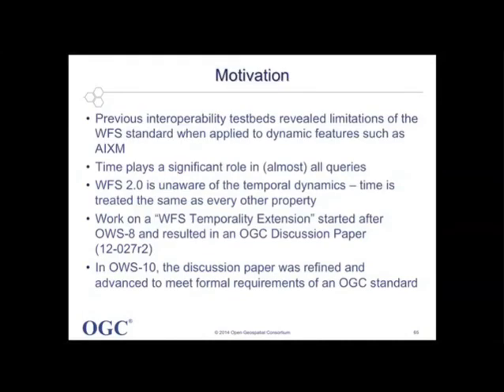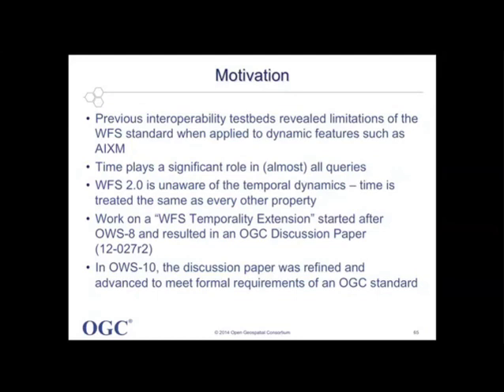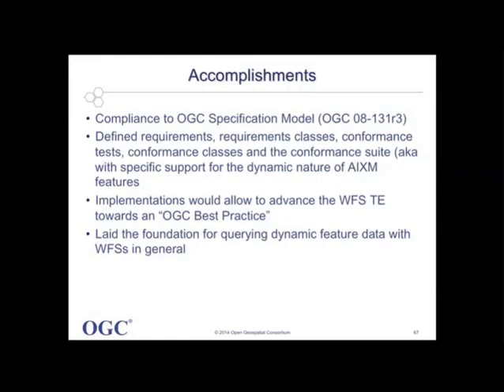WFS Temporality Extension